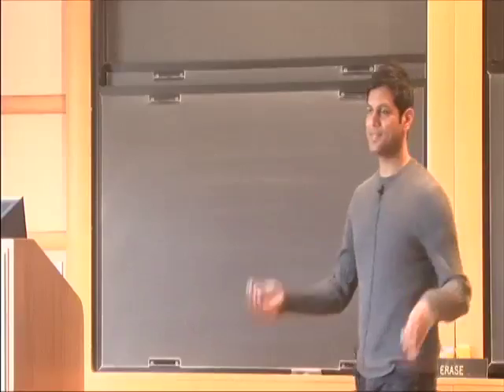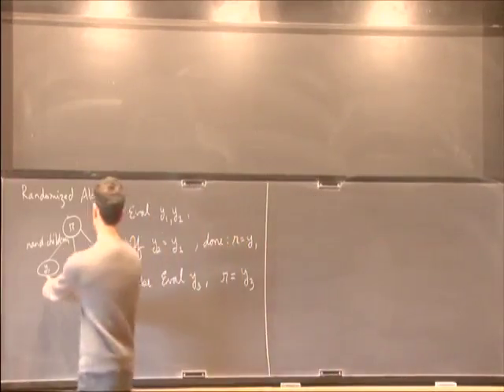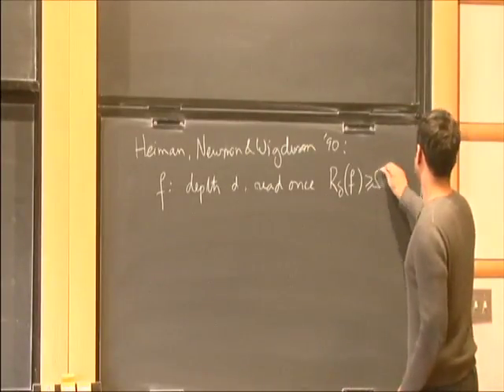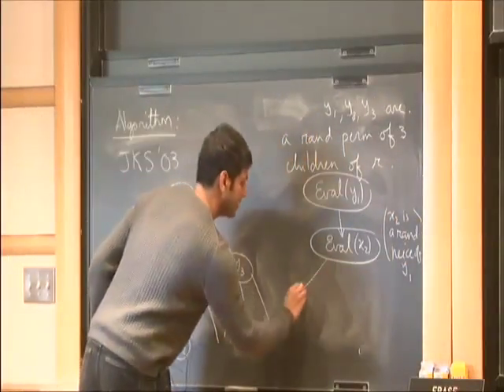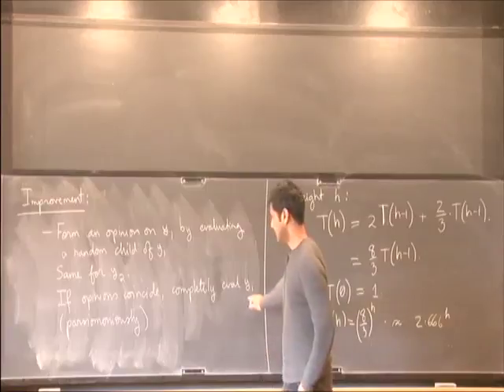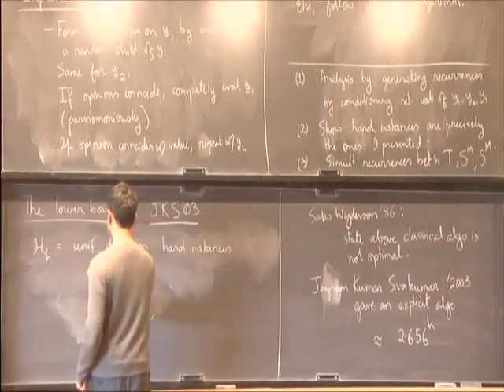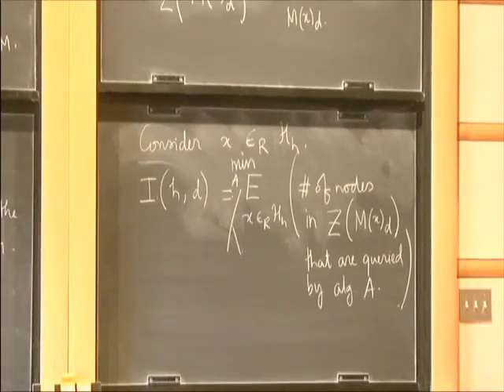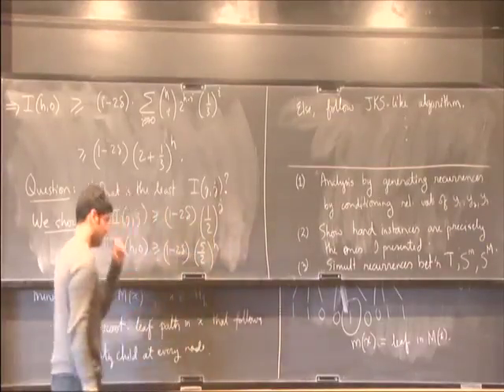Improved Bounds for the Randomized Decision Tree Complexity of Recursive Majority - Ashwin Nayak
Ashwin Nayak
Recursive Majority-of-three (3-Maj) is a deceptively simple problem in the study of randomized decision tree complexity. The precise complexity of this problem is unknown, while that of the similarly defined Recursive NAND tree is completely understood.

We revisit 3-Maj with the goal of understanding the nature of randomized algorithms. We prove a lower bound of (1-2d)(5/2)^h for bounded error-d randomized algorithms for evaluating a height h formula. This improves over the best known bound of (1-2d)(7/3)^h due to Jayram, Kumar, and Sivakumar (2003). We also present a zero-error randomized algorithm with complexity roughly 2.649^h; where the previous best bound was roughly 2.656^h. These improvements are obtained by extending the techniques due to Jayram et al. in novel ways.

It is worth noting that the complexity of 3-Maj in the quantum analogue of the model is also well-characterized. Our work illustrates that unlike the quantum algorithm for the problem and the classical one for Recursive NAND, the optimal randomized algorithm for 3-Maj is unlikely to have a simple recursive structure.

This is joint work with Frederic Magniez, Miklos Santha, and David Xiao.